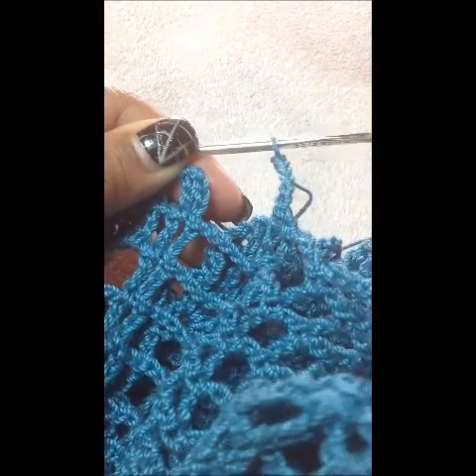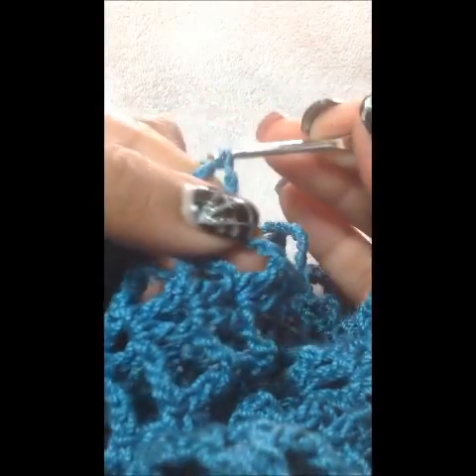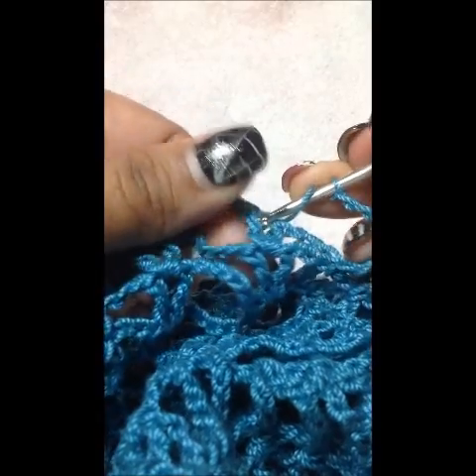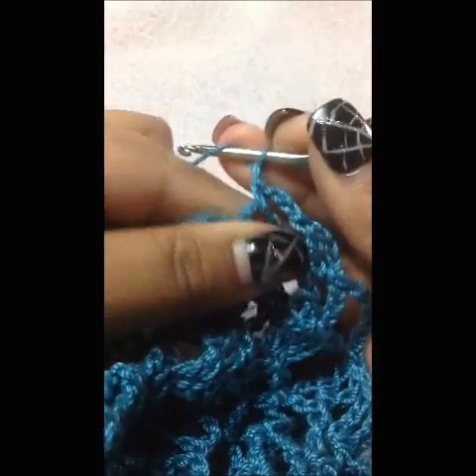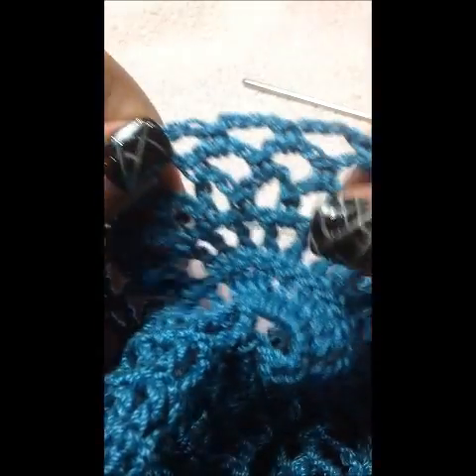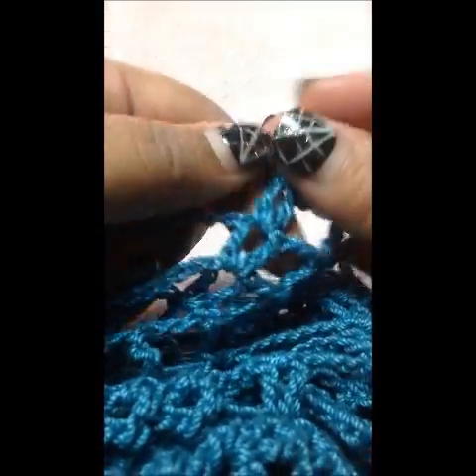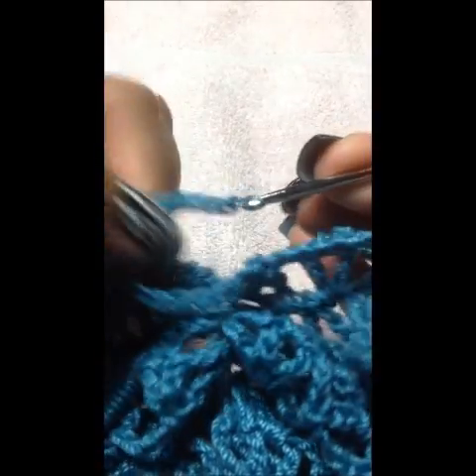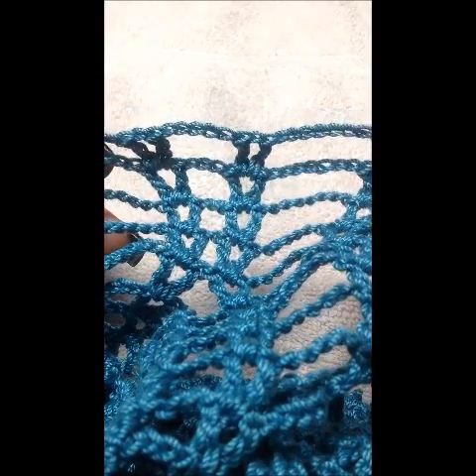Pineapple Stitch Dolman Part 7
And don't forget to visit me on facebook at Vampiris Craft World!